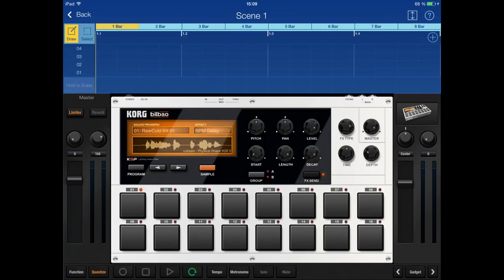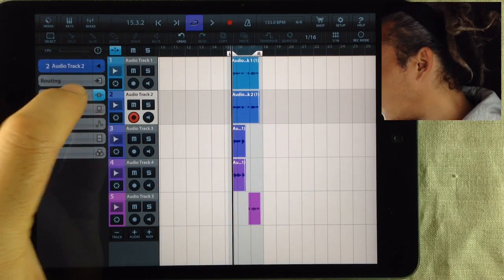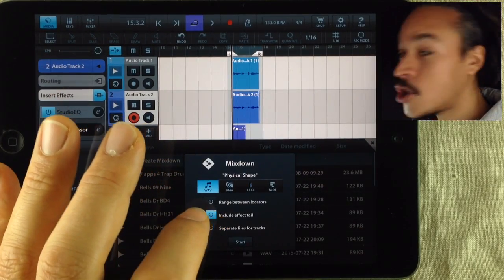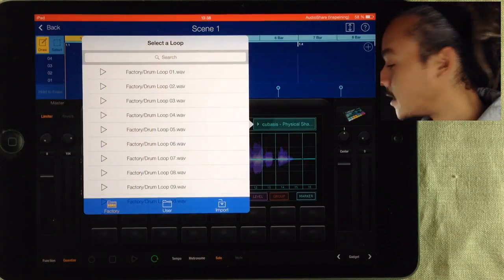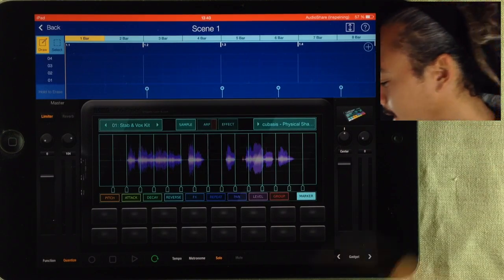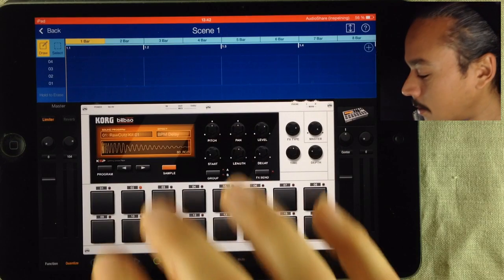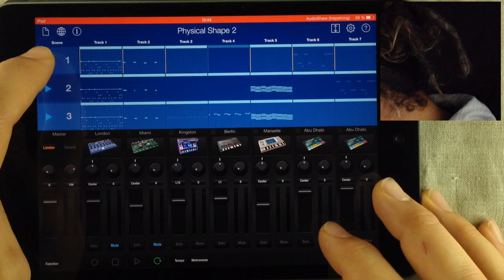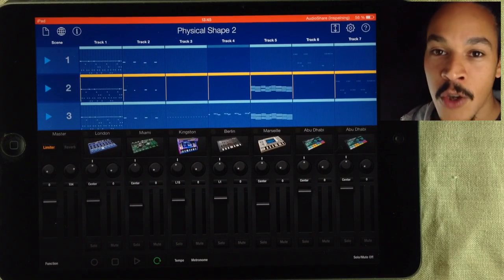Vocals in KORG Gadget Tutorial │ haQ attaQ 97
Vocals in KORG Gadget? Well, making awesome music with Gadget is easy, but when it comes to singing or rapping over your awesome music, Gadget lack audio tracks. So how can we get around this?